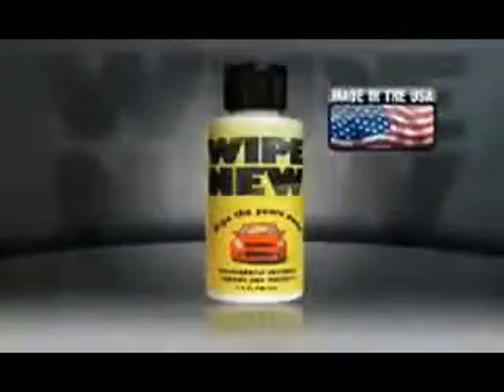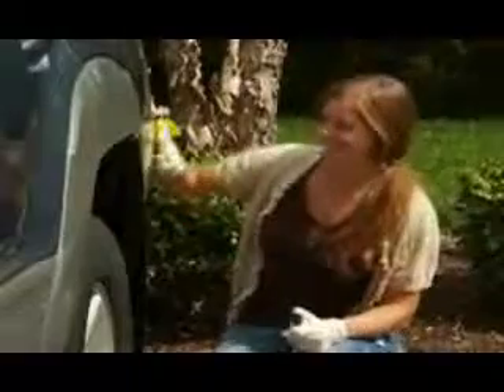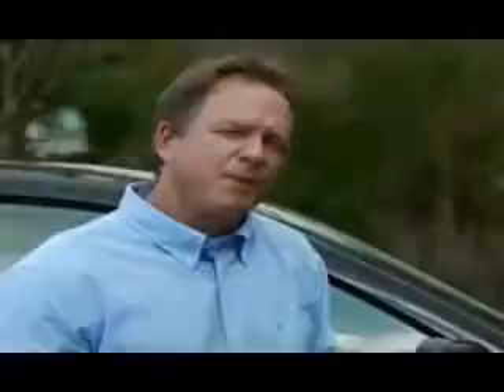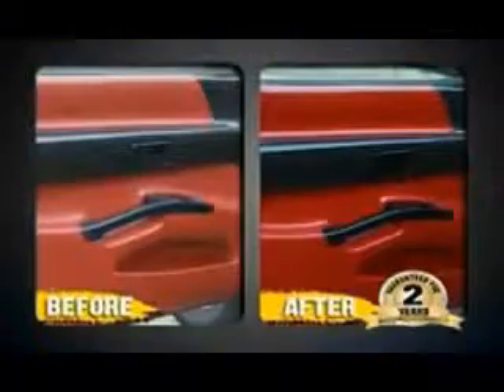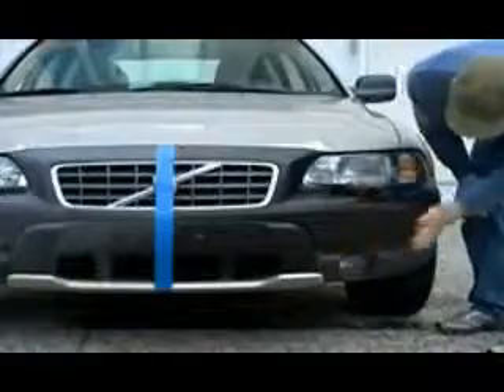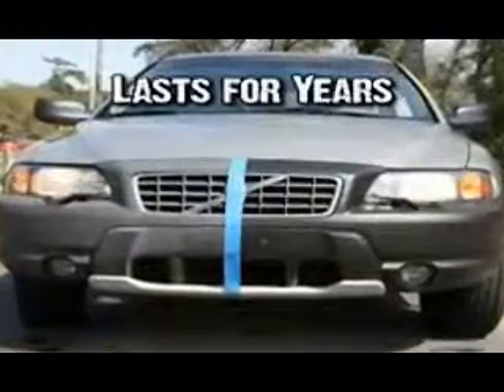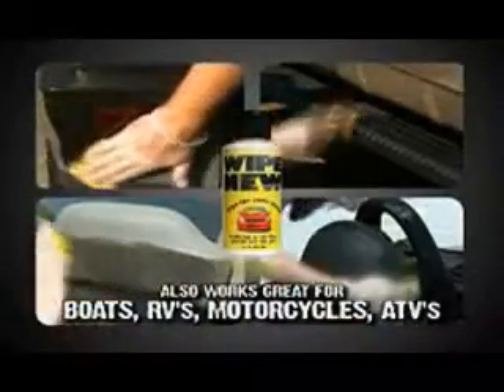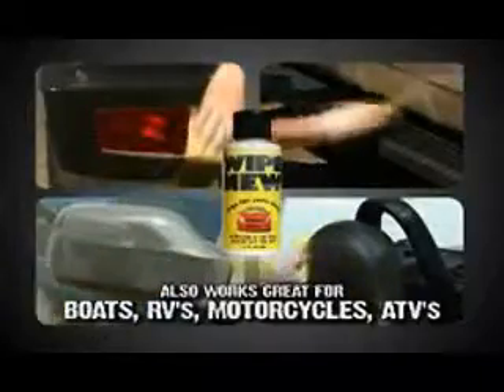Wipe New Car Restorer Kit